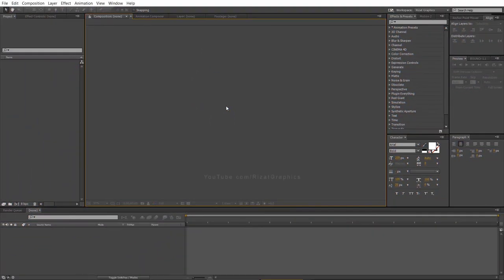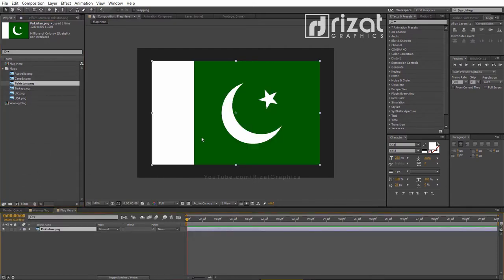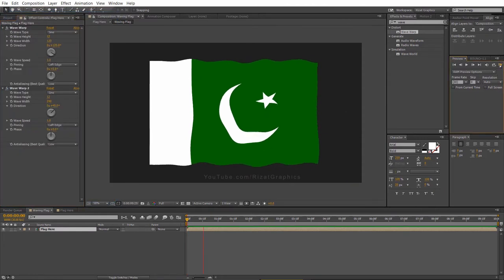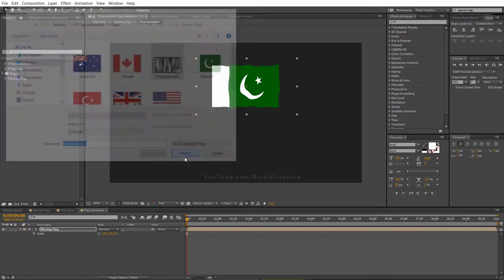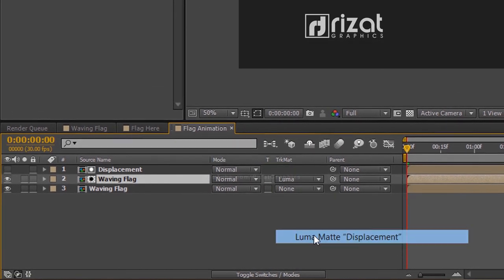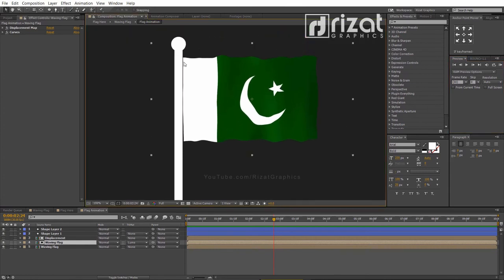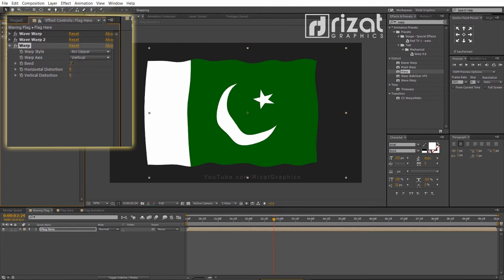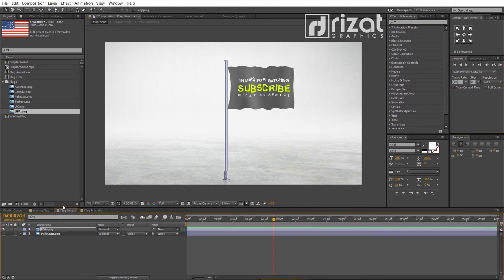How to make waving flag Animation in Adobe After Effects | Ae Tutorial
In this short Adobe After Effects tutorial, you will learn to create a Waving Flag Animation in Adobe After Effects. You can apply this technique to your images, and logos. I will add the project file link ASAP.